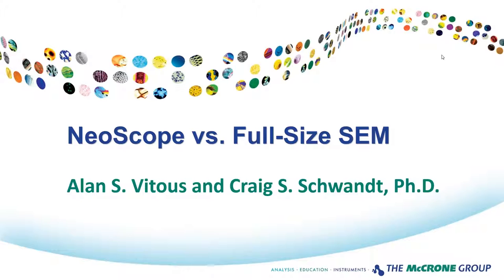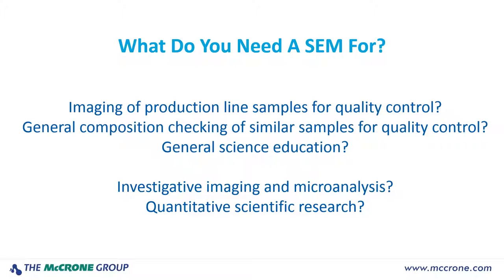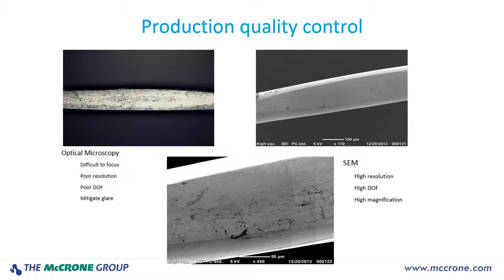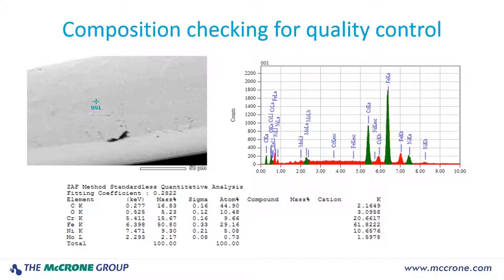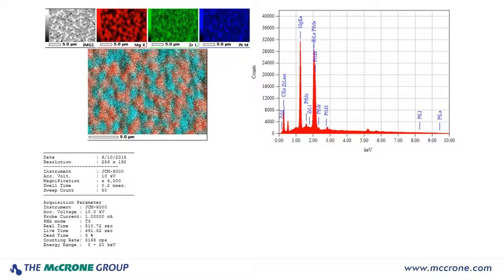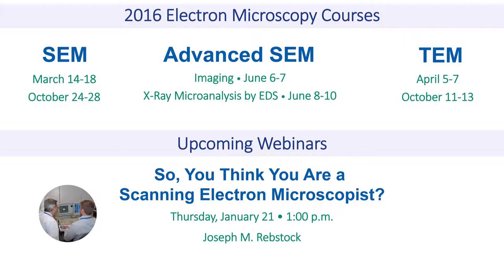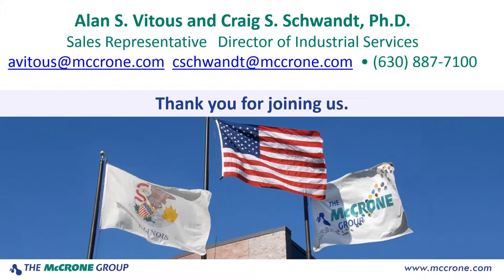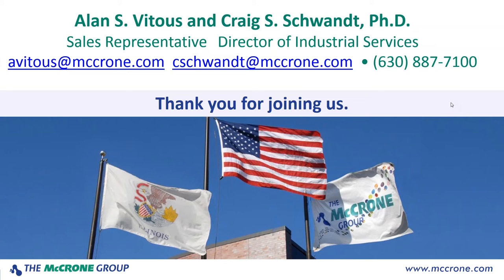NeoScope vs. Full-Sized SEM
• For many materials, the results from the NeoScope benchtop SEM are equivalent to research grade systems that cost several hundred thousand dollars more and require their own room.